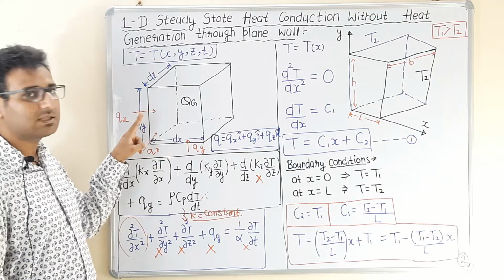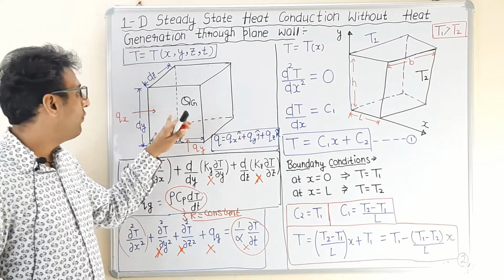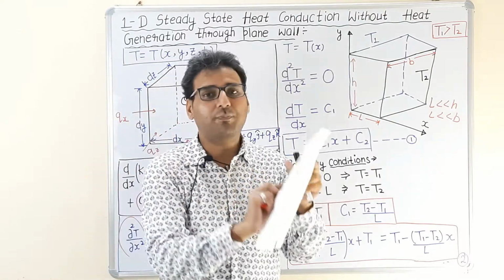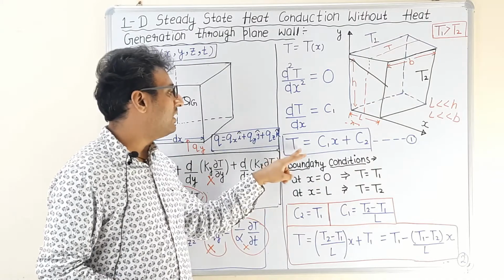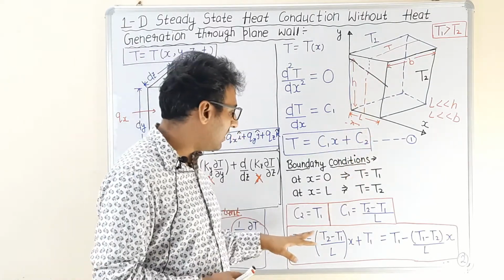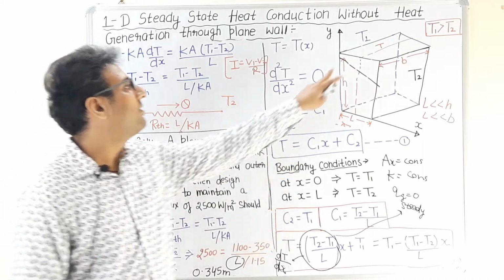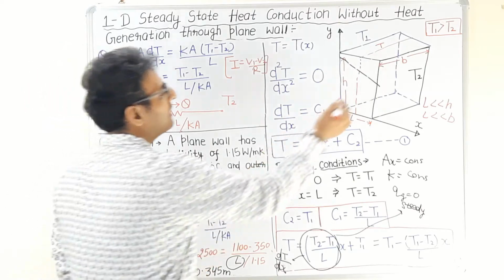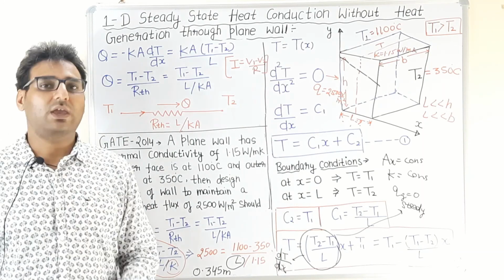L11 * 1 D STEADY STATE CONDUCTION WITHOUT HEAT GENERATION THROUGH PLANE WALL* GATE-2014 NUMERICAL*